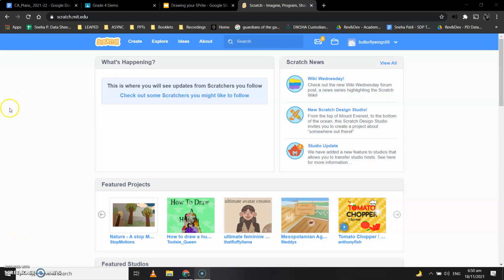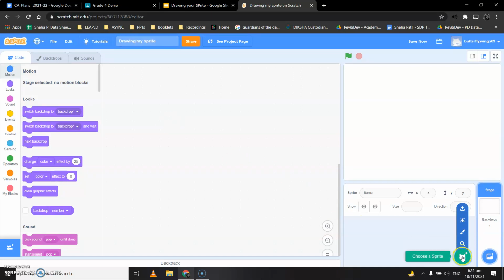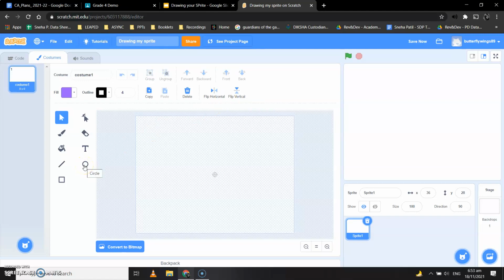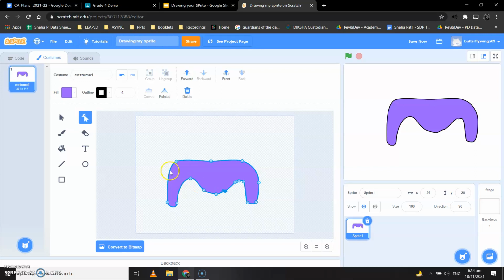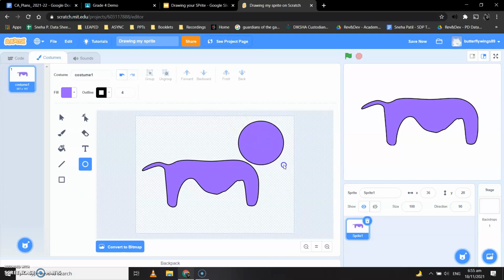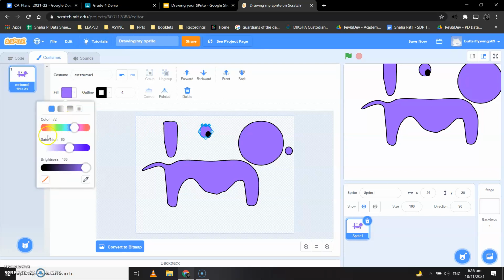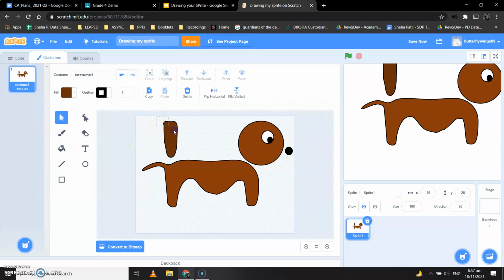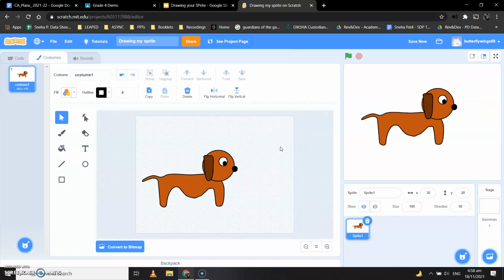Drawing your own Dog sprite on Scratch MIT